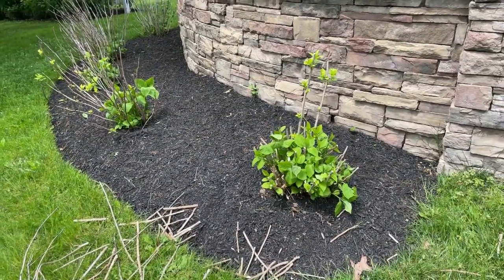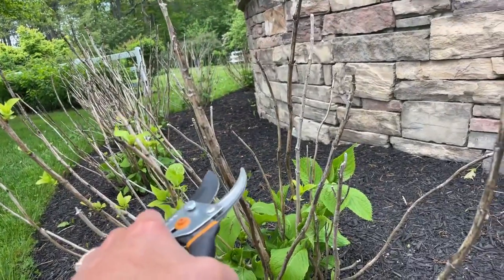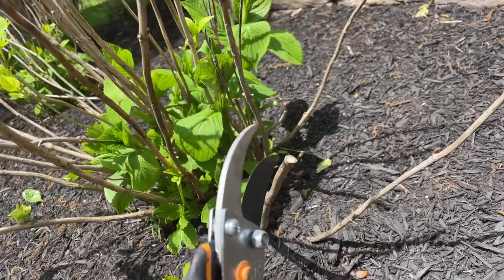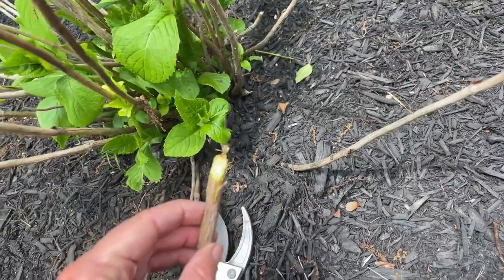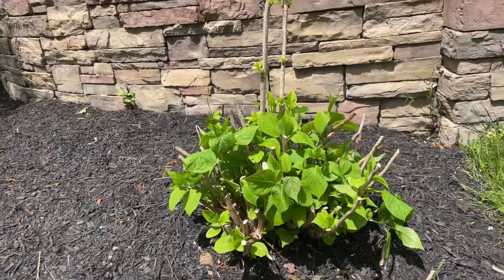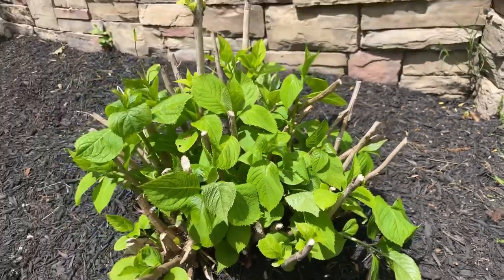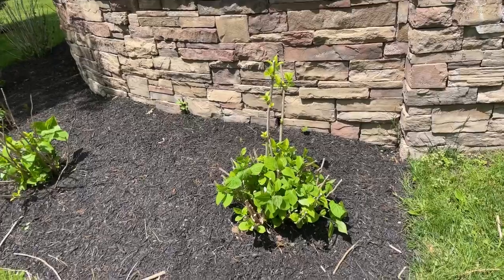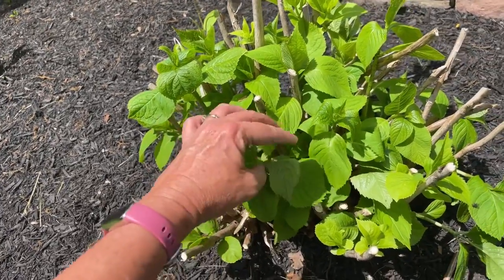Hydrangea Pruning Update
Hope you enjoy this  Hydrangea Pruning Update
Garden planning has never been easier and this garden tip video is a great gardening for beginners video. Kelly Lehman will share lots of easy to follow "How To" hydrangea care tips with you throughout the year from her flower farm and NJ Garden. Hope you enjoy her gardening hacks.

Here is a link to my easy to follow online flower course showing you how to grow a fresh cut flower garden in your own backyard. This makes for a great Mother's Day gift too.